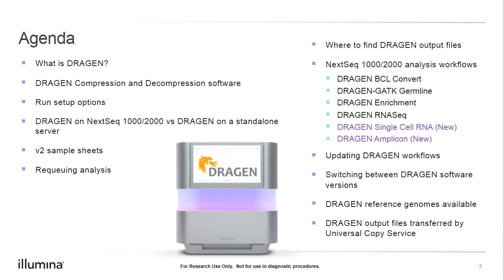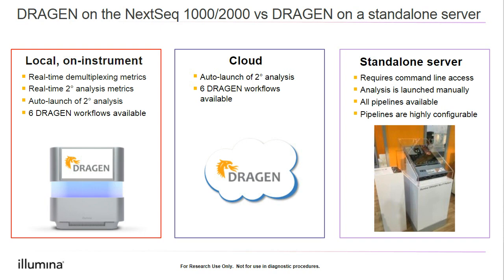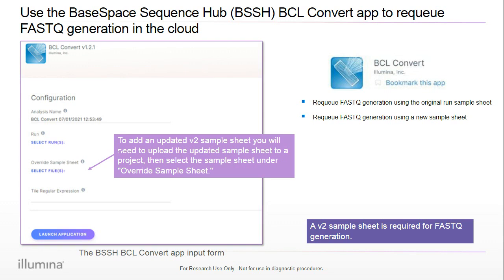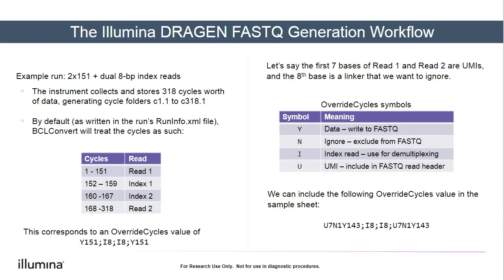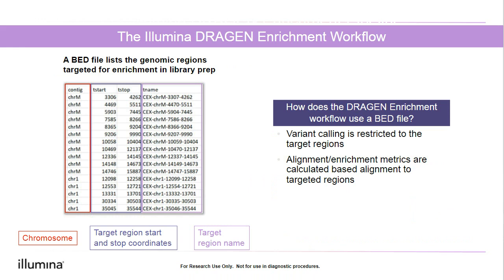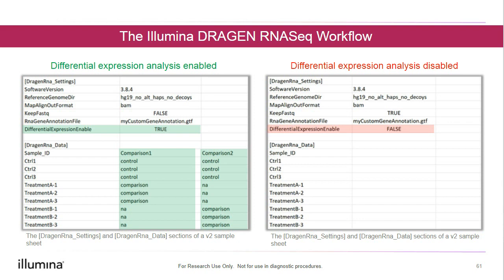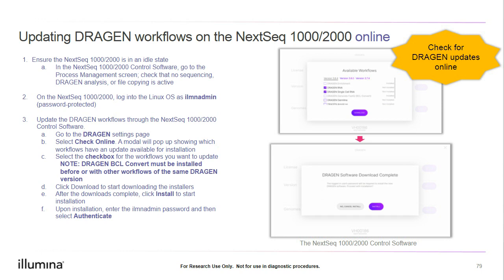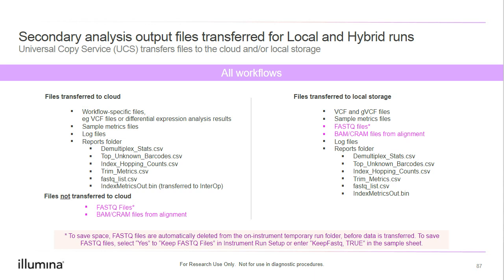NextSeq 1000/2000: Introduction to Analysis with DRAGEN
This webinar discusses how to perform data analysis using DRAGEN on the new NextSeq 1000/2000 platform. The webinar is designed to acquaint customers with using DRAGEN on board the NextSeq 1000/2000 as well as in the cloud. The webinar covers:
• Instrument run setup in the cloud
• Discussion of hybrid vs cloud mode analysis
• DRAGEN Analysis pipelines